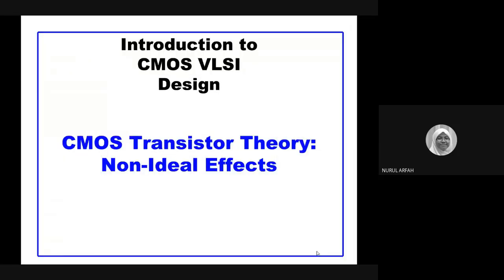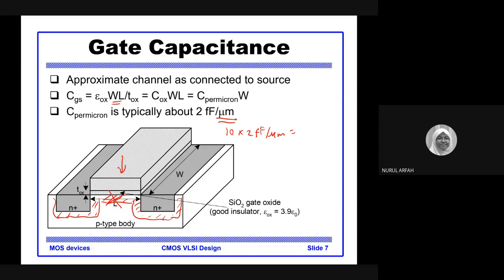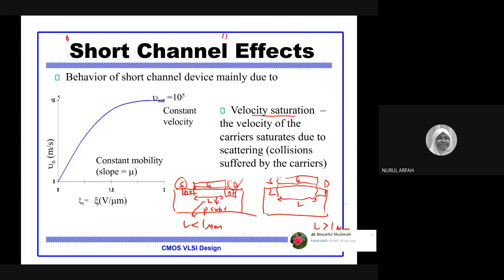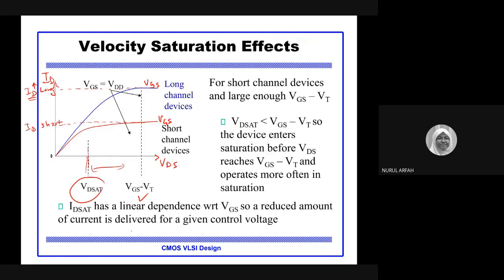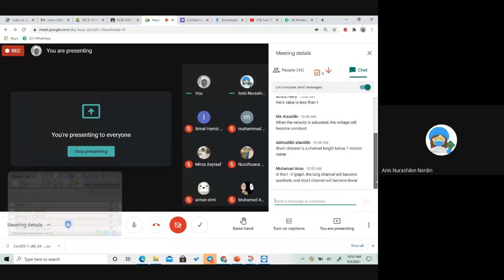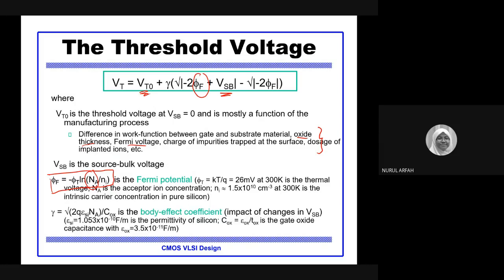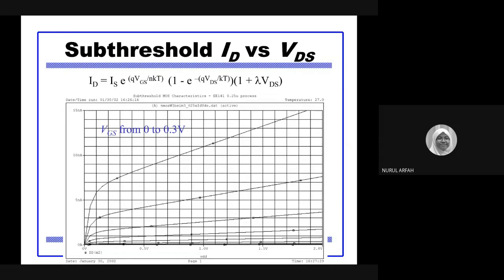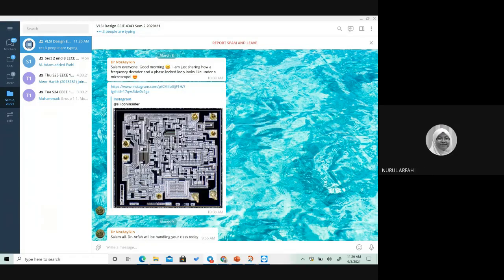Lecture 3 CMOS Transistor 2nd order effects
VLSI Design Non-ideal characteristics